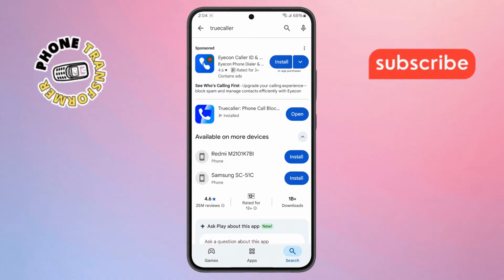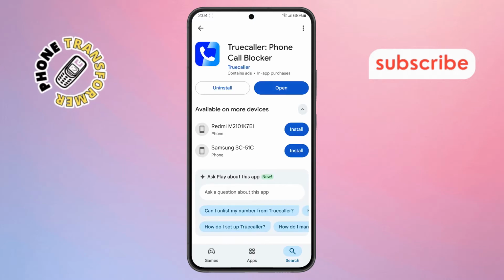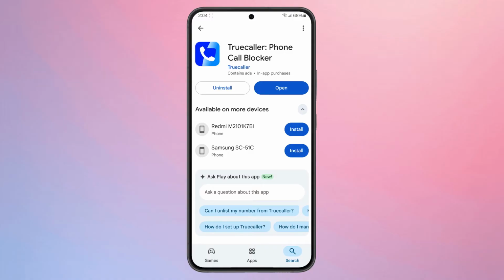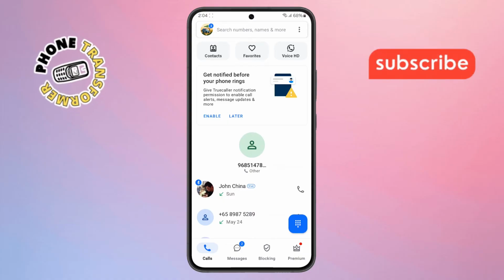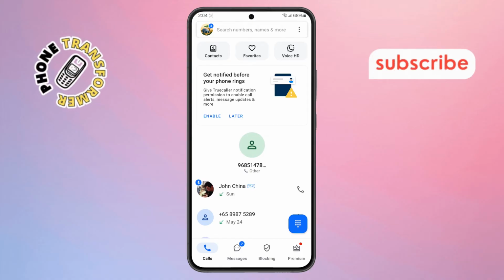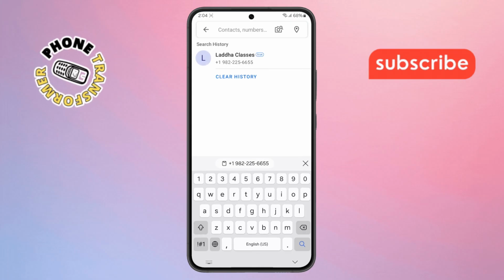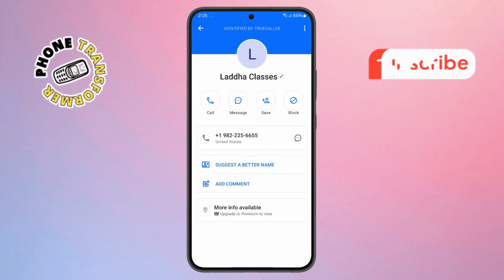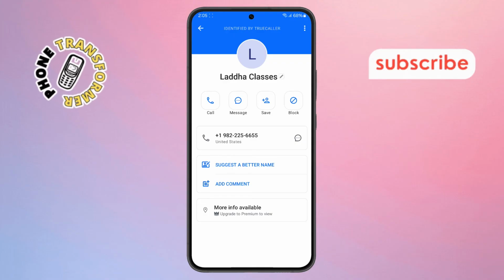How To Check Mobile Number Owner's Name - Detailed Tutorial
How To Check Mobile Number Owner's Name

Ever received a call from an unknown number and wondered who it belongs to? Whether you're dealing with repeated calls, verifying contacts, or just curious, finding the owner of a mobile number can be incredibly useful.

In this video, we’ll walk you through safe and effective ways to check a mobile number owner's name. No complicated steps—just simple methods you can use right away.

You'll learn:
- Reliable ways to identify a mobile number owner
- Free and paid tools that help uncover caller details
- Important privacy considerations when searching for this information
- Legal and ethical guidelines to keep in mind

Search-friendly phrases:
- How to find out who owns a phone number
- Check mobile number owner details easily
- Identify unknown callers online
- Ways to trace a phone number safely
- Find phone number owner information